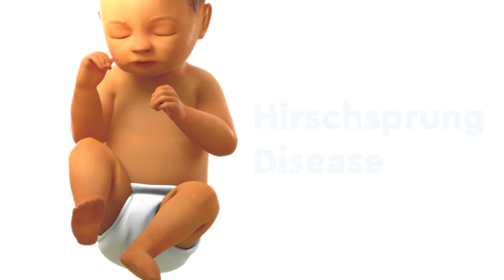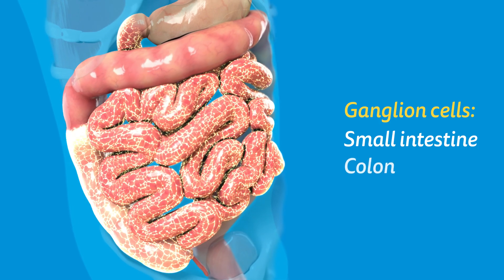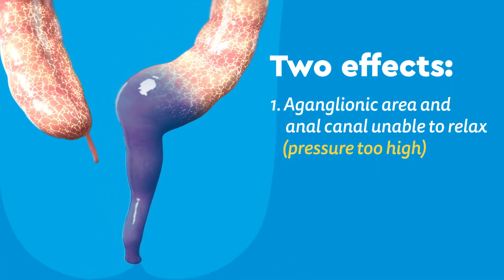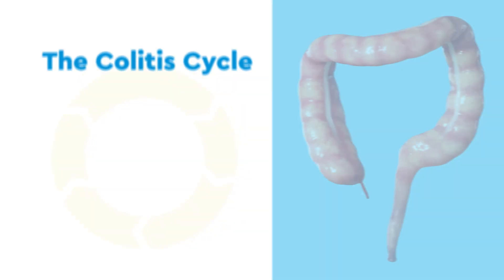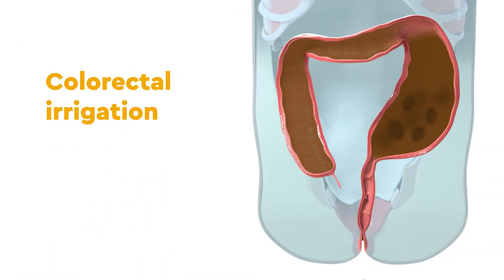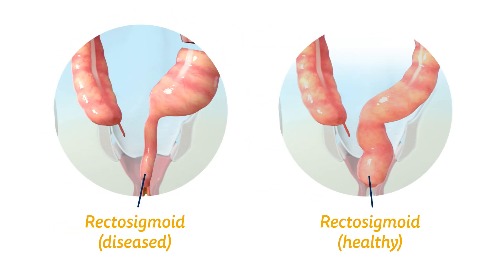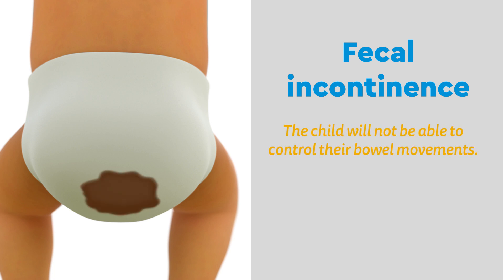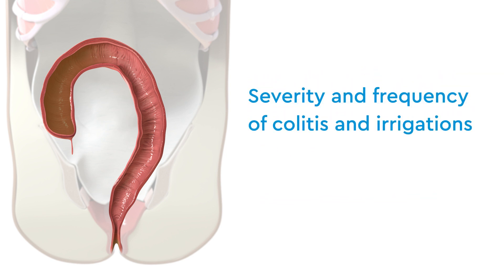Hirschsprung disease. Diagnosis, treatment and preventing fecal incontinence.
Educational video to explain what is Hirschsprung, diagnosis, treatment and preventing fecal inciontience